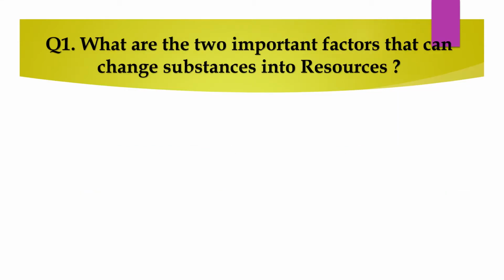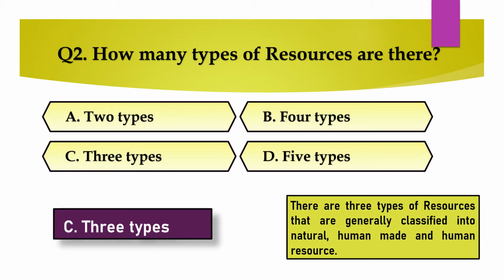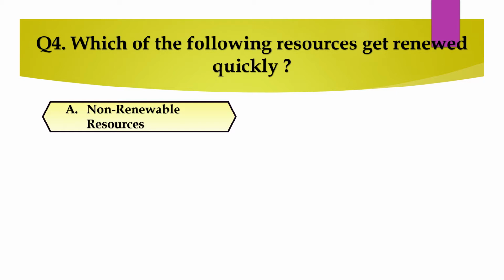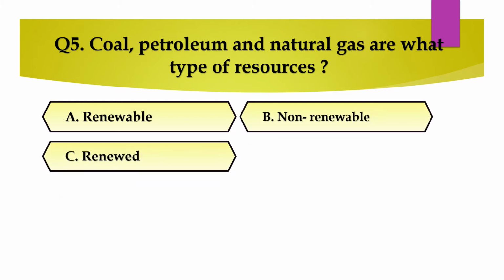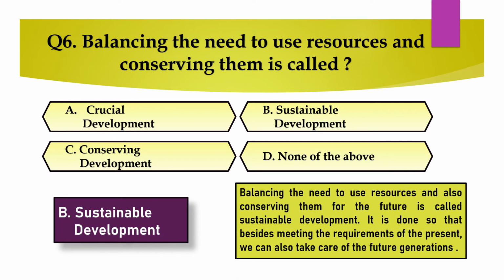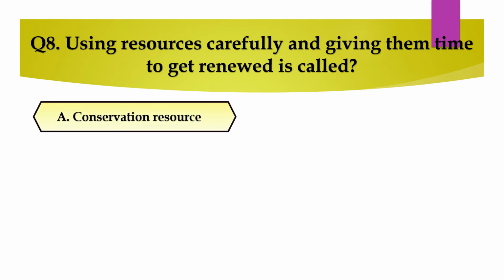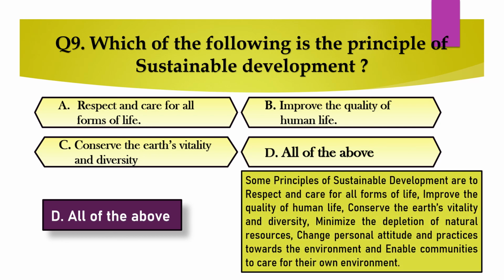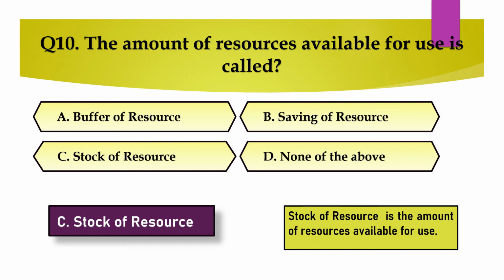NCERT Class 8 Geography | Class 8 Chapter-1 Resources | DSSSB/Bank P.O/SSC Exams Preparation.